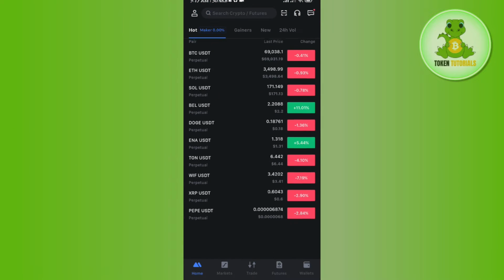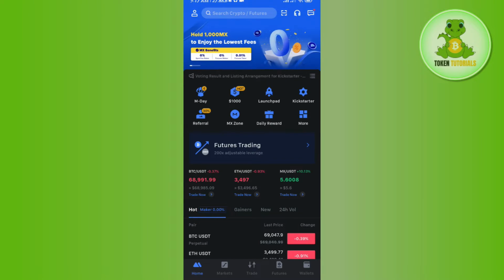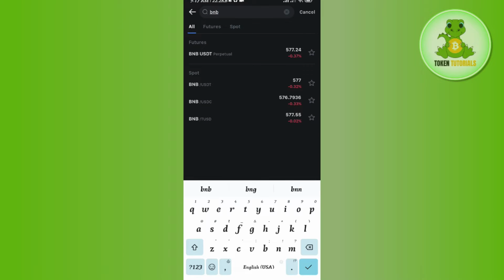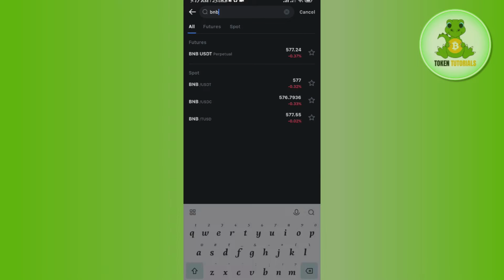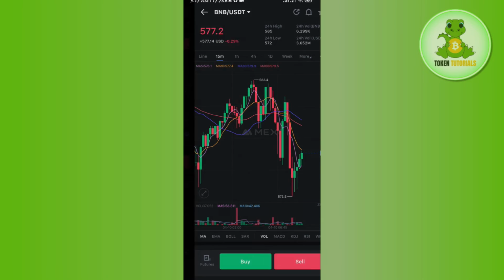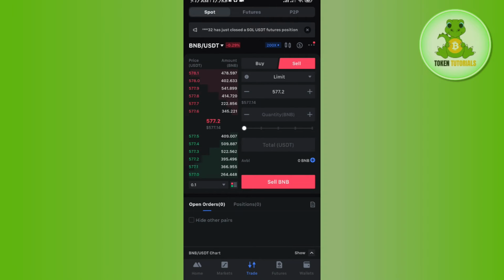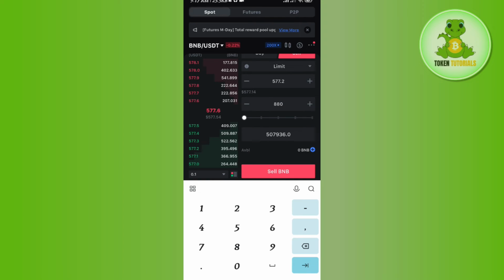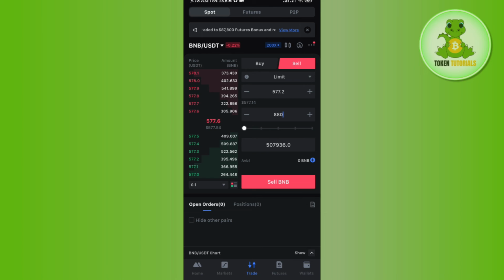How to Convert BNB to USDT in MEXC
Welcome to Token Tutorials! In each video, I will show you How to Convert BNB to USDT in MEXC